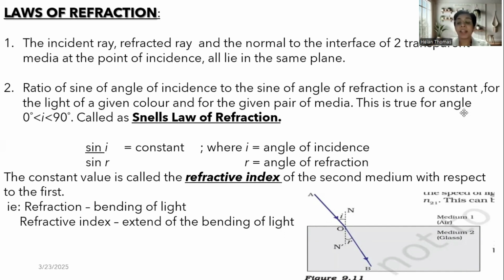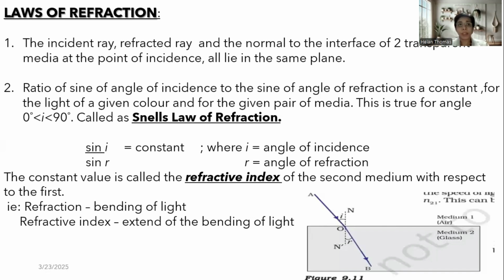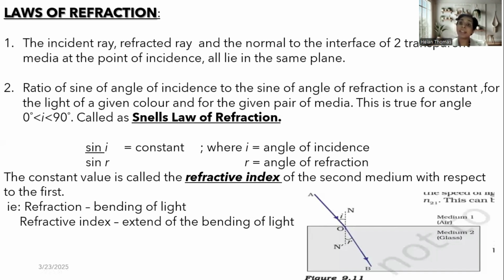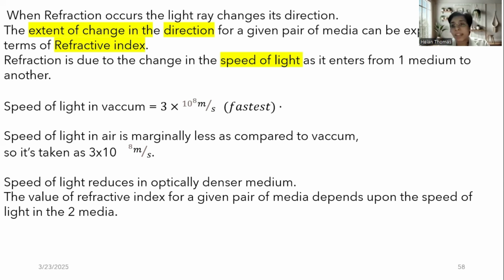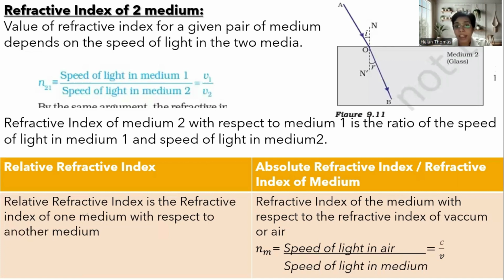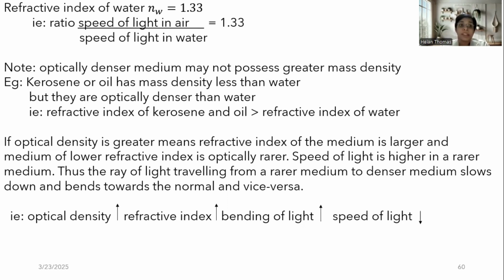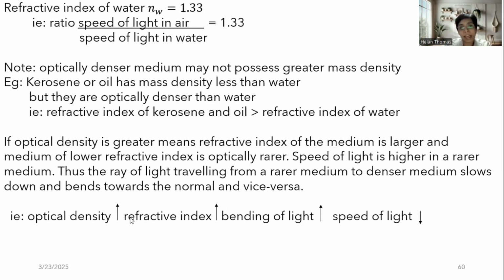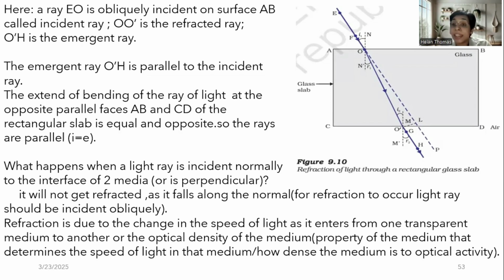Laws of Refraction & Refractive Index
Laws of Refraction, Refractive index, Class 10 ,CBSE Physics